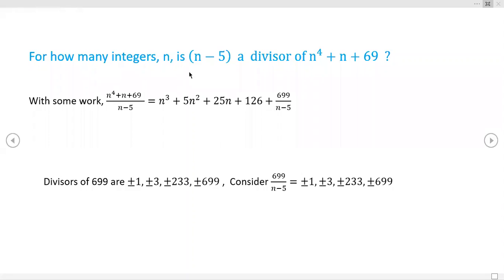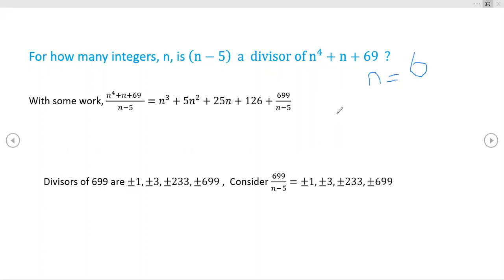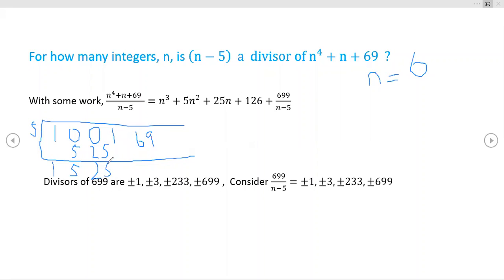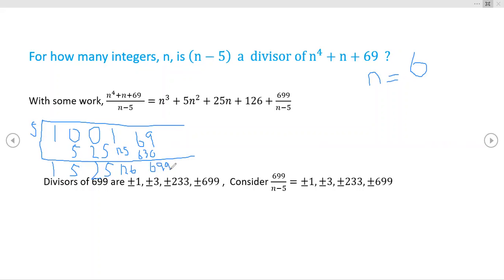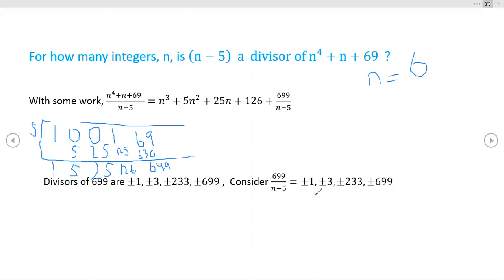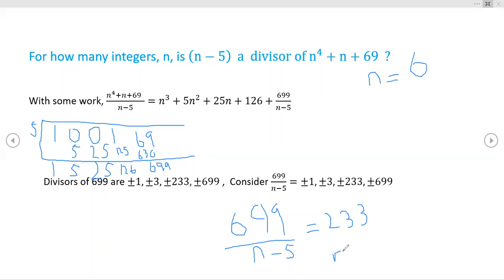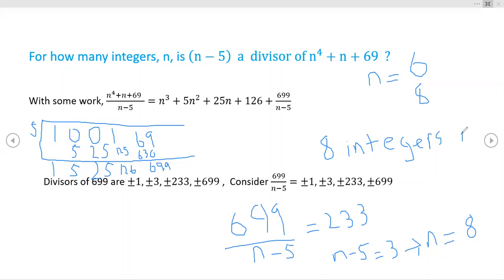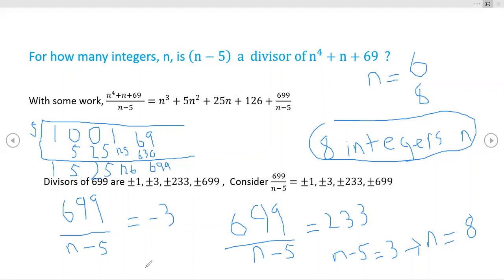Counting integer divisors, in the form n-5, of the quartic polynomial n^4 + n + 69, combinatorics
Synthetic division was used to express the polynomial in Quotient plus remainder over divisor form. The remainder 699 has 4 positive and 4 negative integer divisors. Each was set equal  699/(n-5) which which is guaranteed to have integer solution. The answer is 8 integers meet the stated condition.